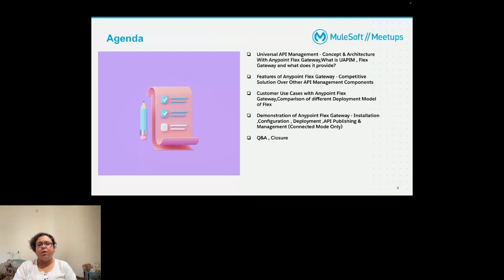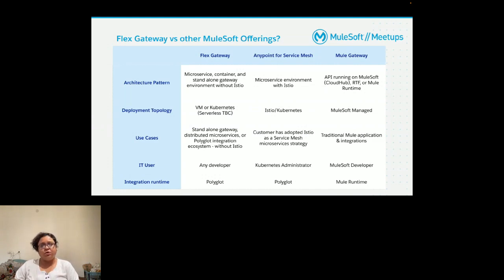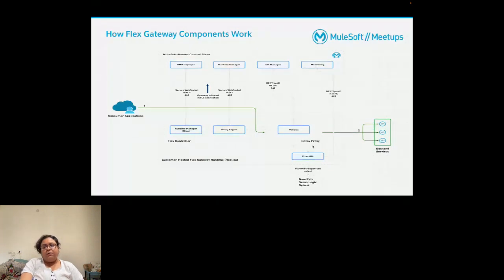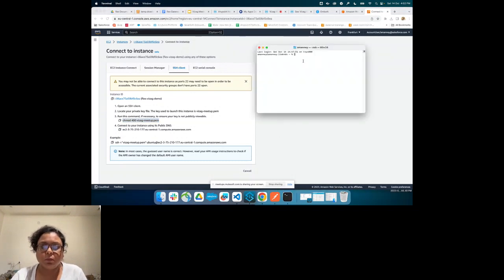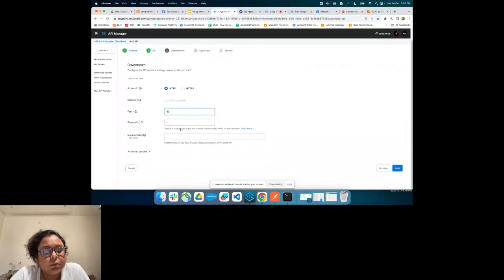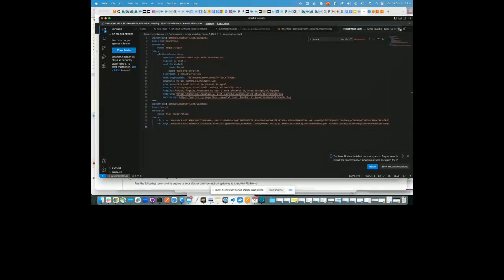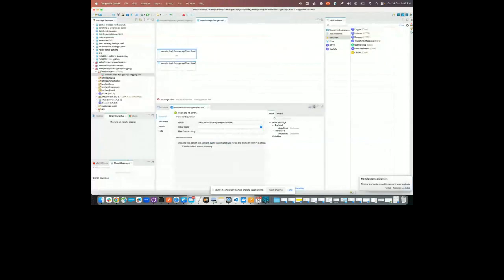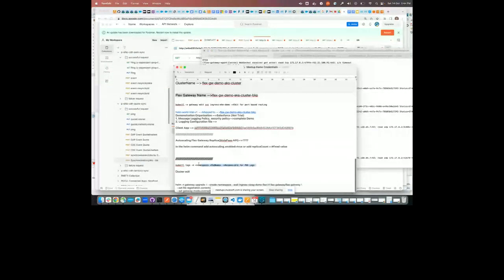Vizag Virtual Meetup 14 Universal API Management with Flex Gateway 14 Oct 2023